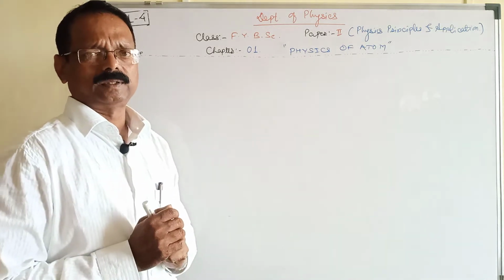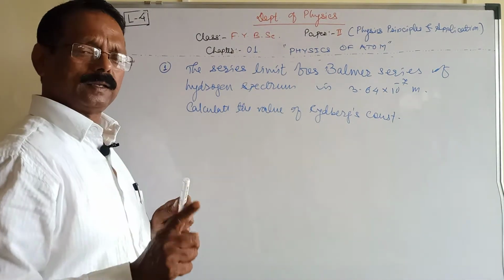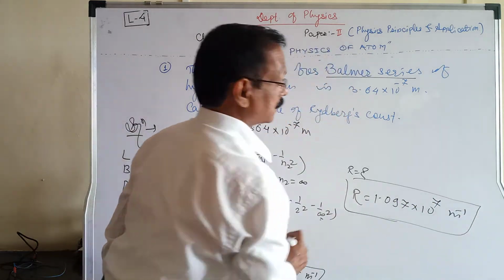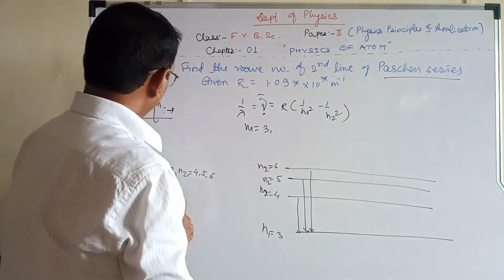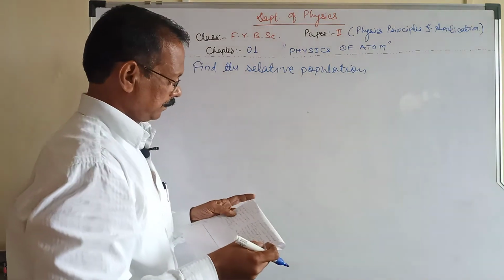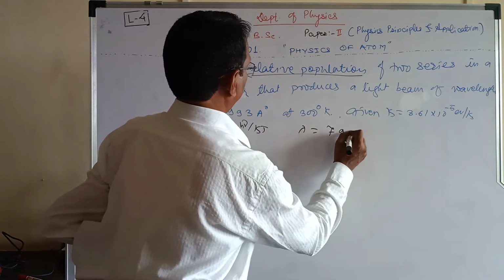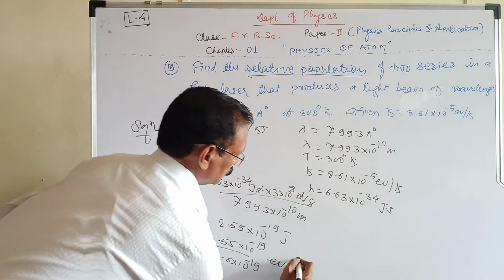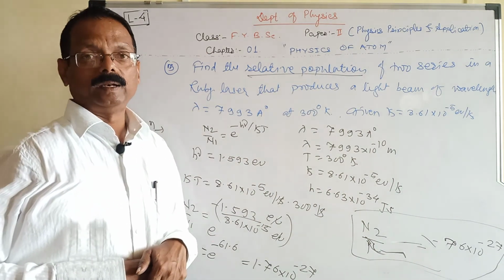F Y B Sc Physics of Atom L 4